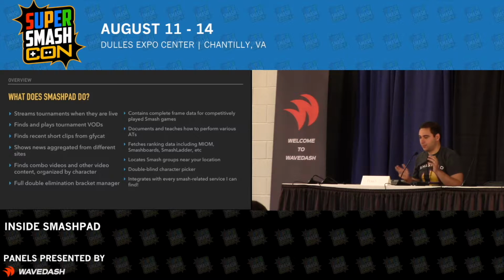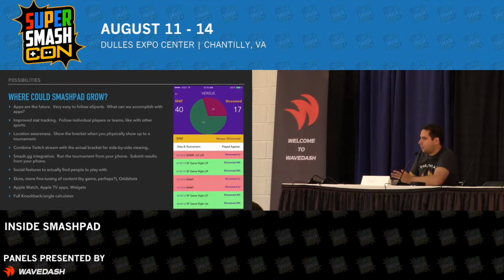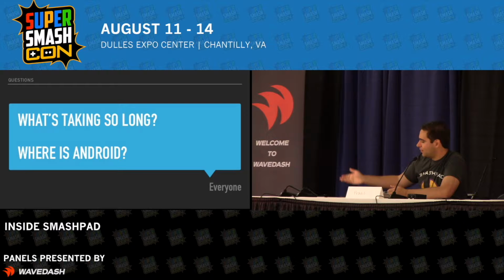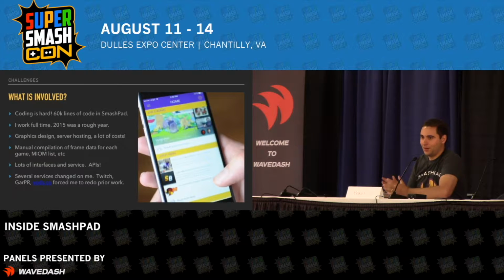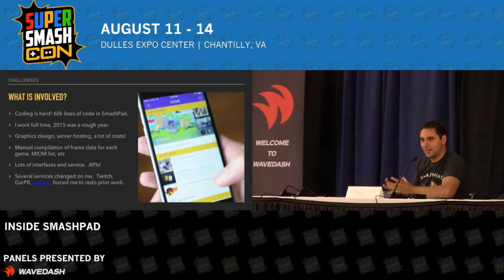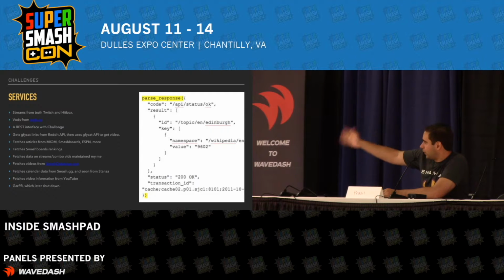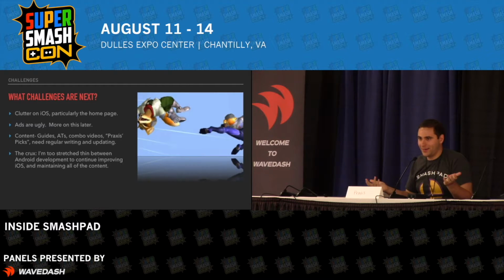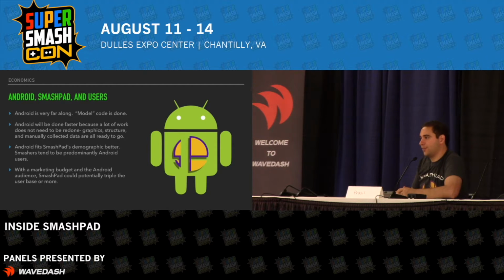Super Smash Con 2016 Panels - SmashPad by Praxis - Presented by Wavedash Games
Super Smash Con 2016 Panels
SmashPad

We apologize for the poor audio quality. There were unforeseen issues while recording during the weekend.